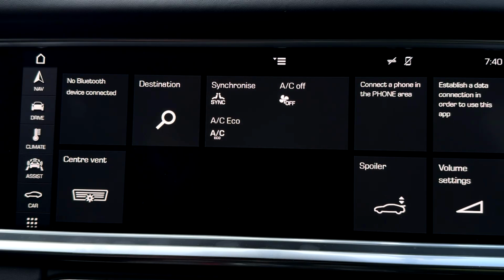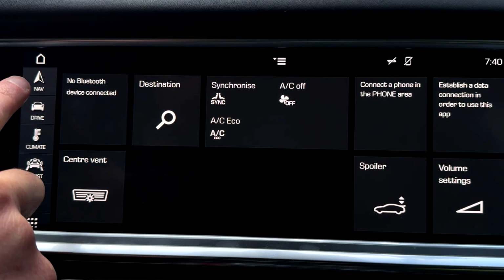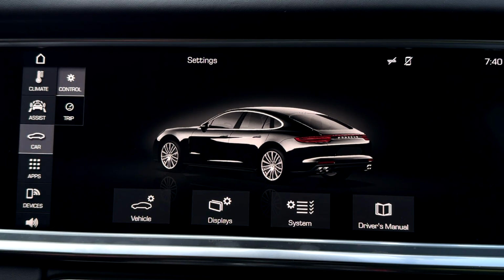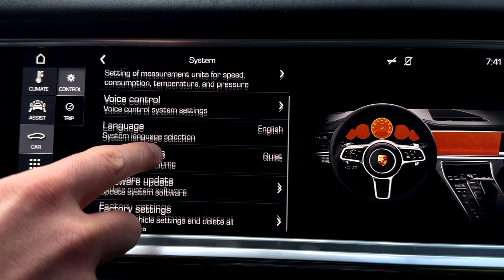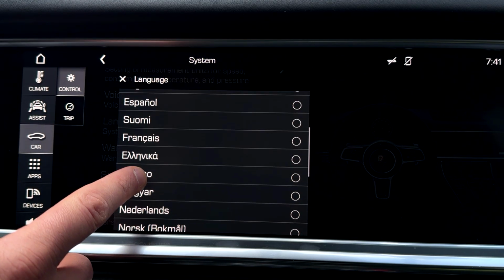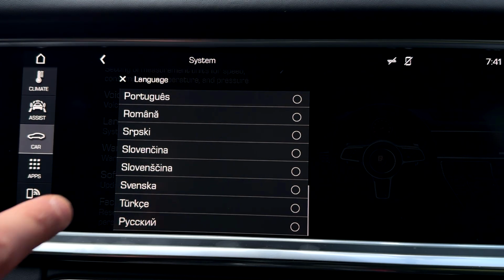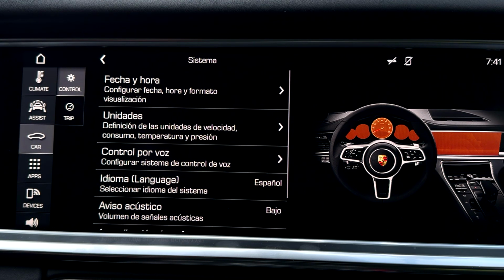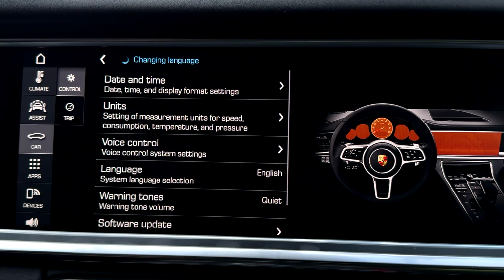PORSCHE Panamera – How to Change Language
Learn how to change the display language in a PORSCHE Panamera. This short, step-by-step video shows the exact menu path on the standard Porsche infotainment screen so you can switch languages quickly and confidently. We use the main menu, open Car, tap Control (gear icon), go to System and select Language. The list includes Deutsch, English, Español, Français, Polski and more — I demonstrate switching from English to Español and back. This method works on many Porsche PCM/infotainment systems and is helpful after buying a used car or when you prefer a different language.

How to change language in PORSCHE Panamera?
How to change language in PORSCHE car infotainment?
Where is the language setting in PORSCHE Panamera?

0:00 Intro – Porsche Panamera overview
0:12 Open the main screen and use the left menu
0:20 Select the Car section
0:26 Tap Control (gear icon)
0:38 Open System settings
0:50 Choose Language from the list
1:10 Switch example: English → Español
1:40 Switch back to English and finish